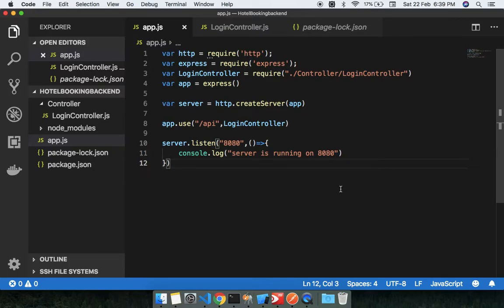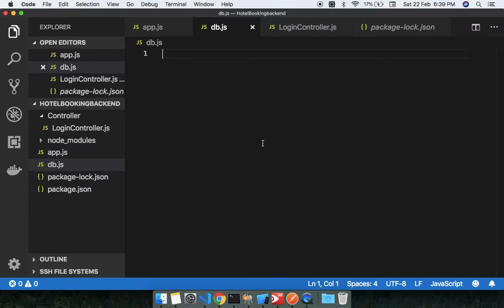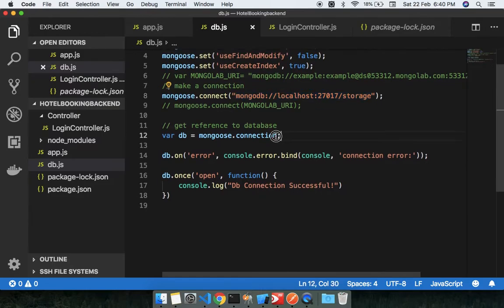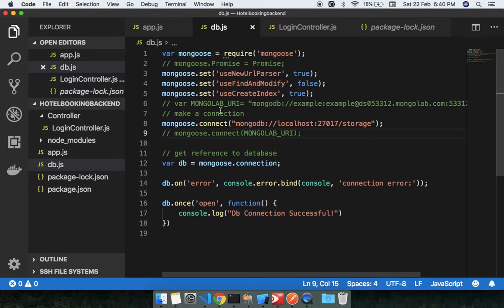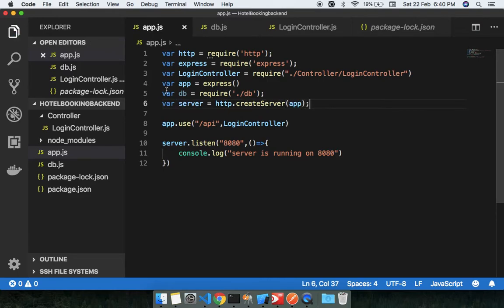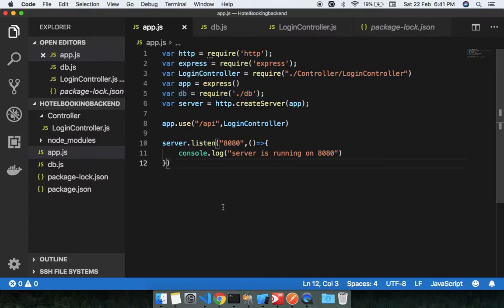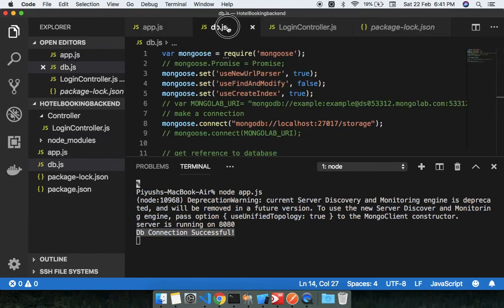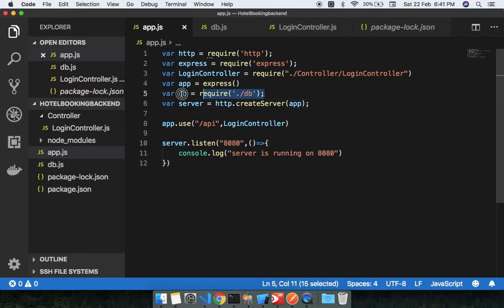Node js - Database db connection node js apis -Hotel Booking Tut - 6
HI there we are going to work on real time project , in this video we are going to just setup the package.